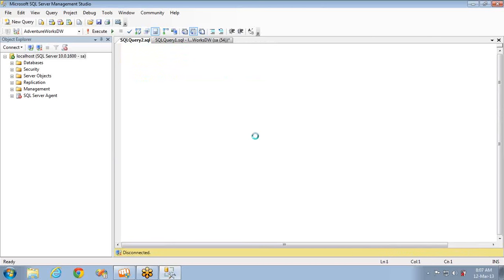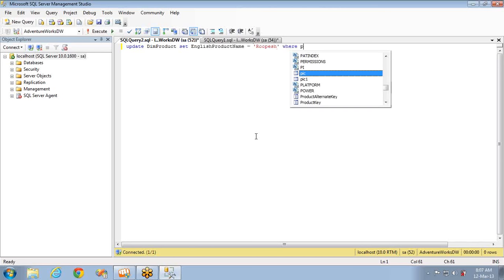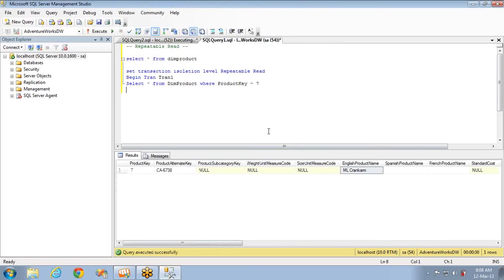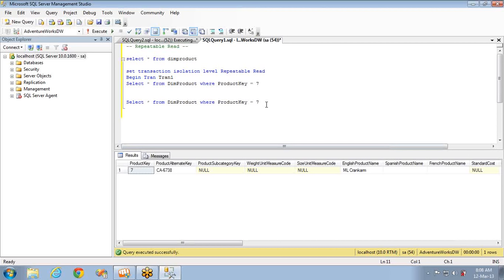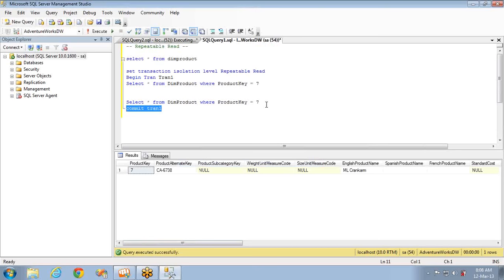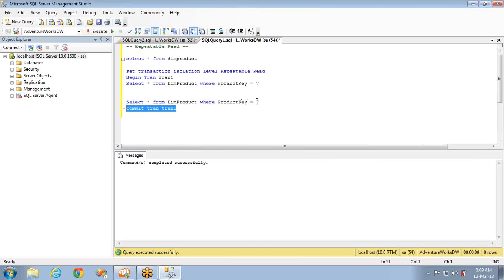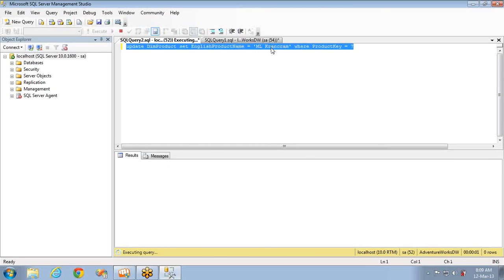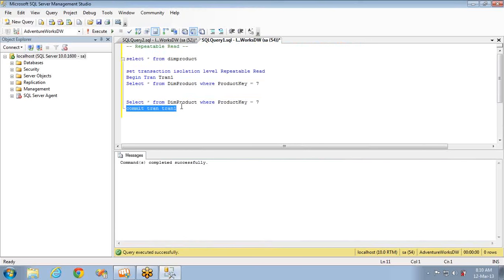MSBI Training Part 54